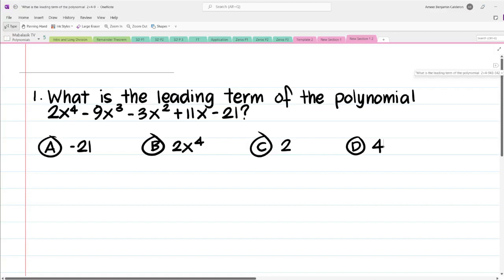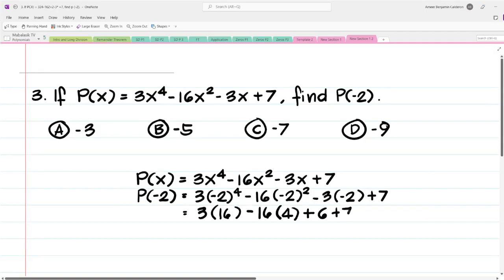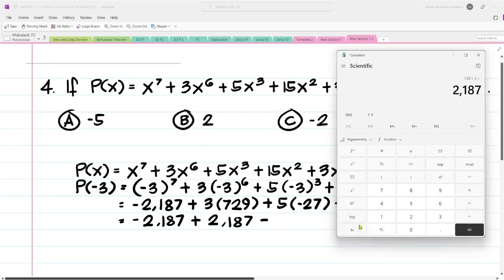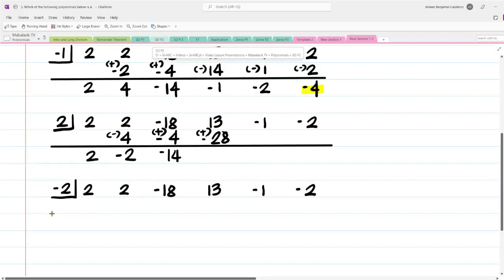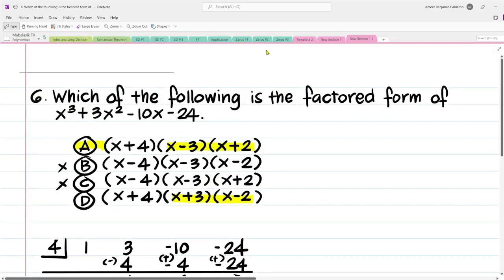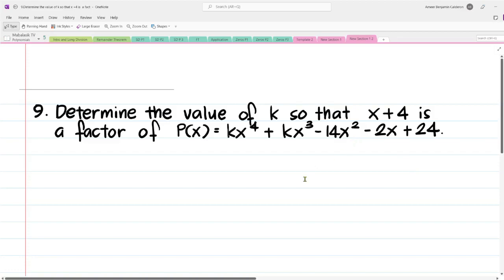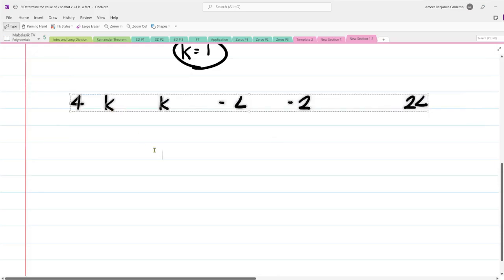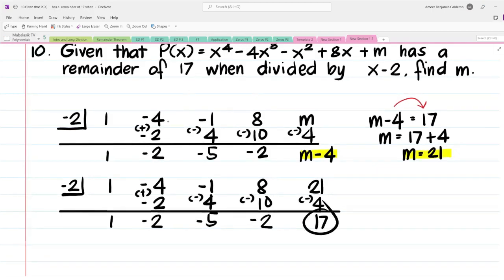First Periodic Test Reviewer - Polynomials | SirABC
Reviewer for Polynomials. This video discusses concepts and shows the thinking process of answering questions about polynomials.

Correction: 18:25 should be -1 and therefore, x=-1/2